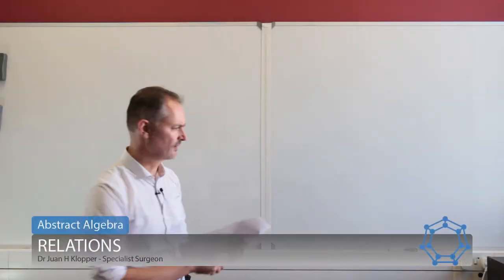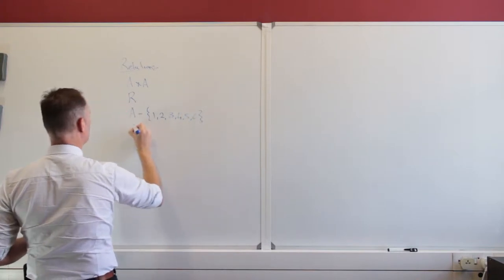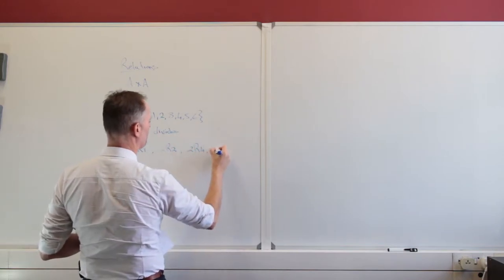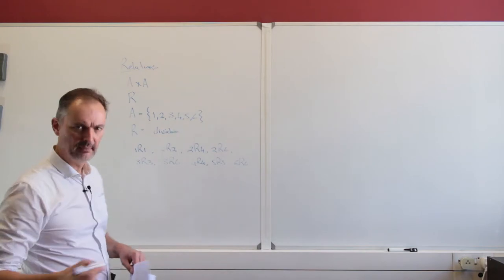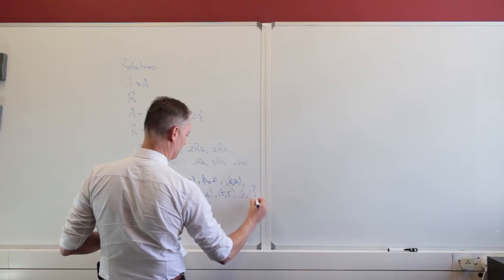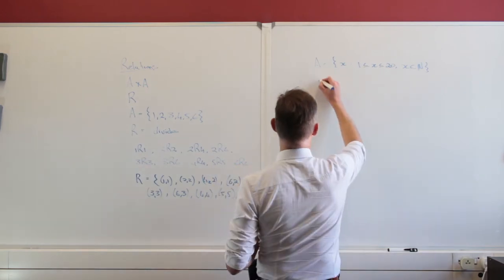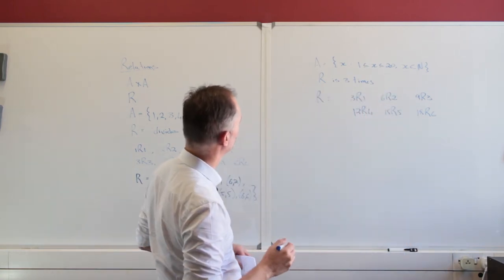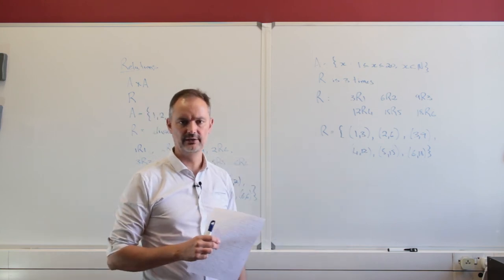10 Relations (still with the not-so-exciting-stuff)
This video introduces relations between pairs of elements.